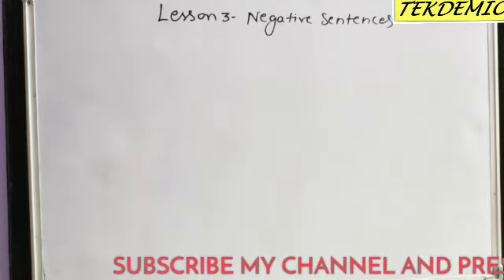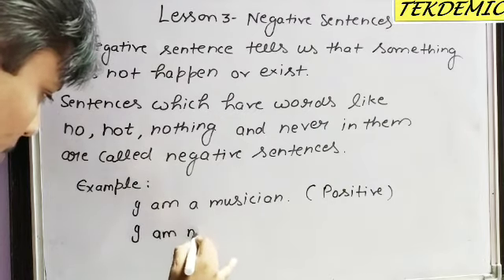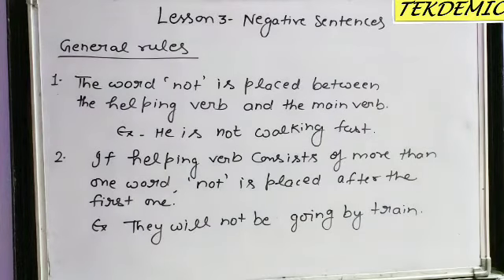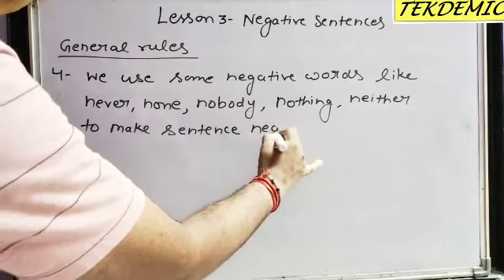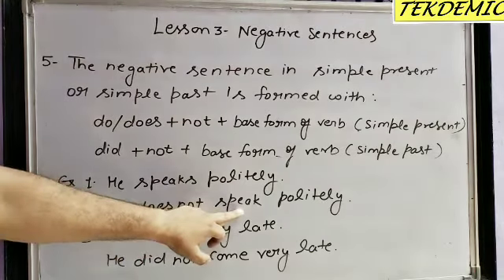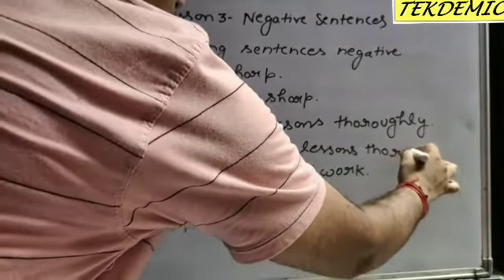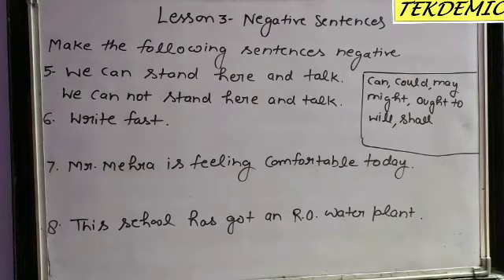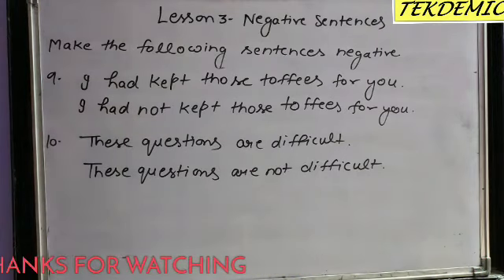NEGATIVE SENTENCES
In this video, you will learn how to convert a positive sentence into negative sentence.